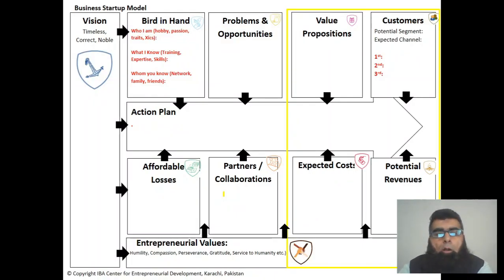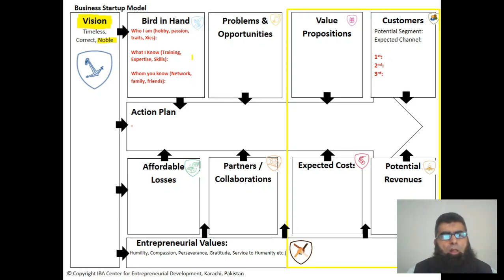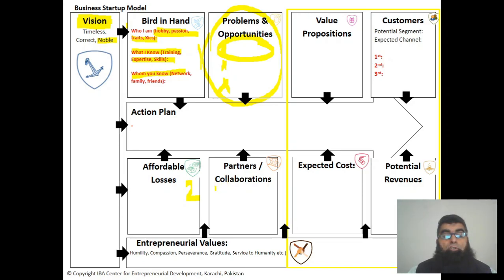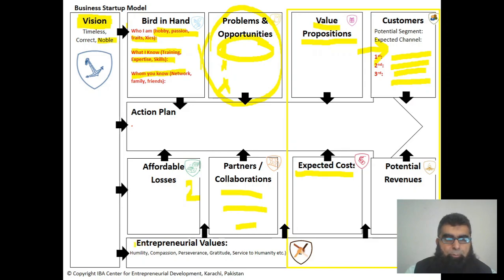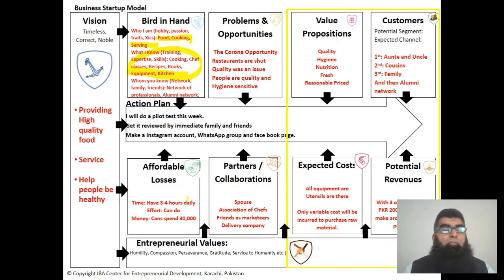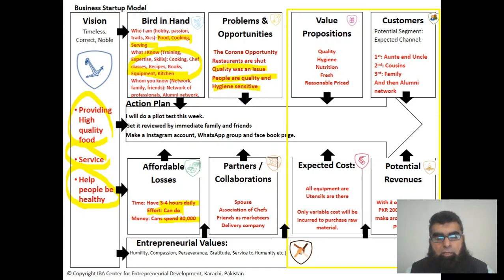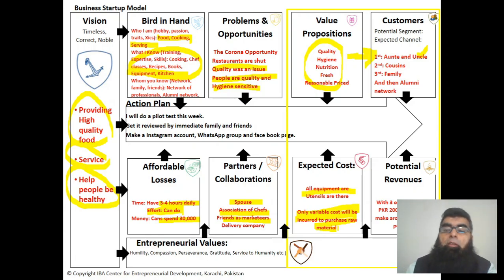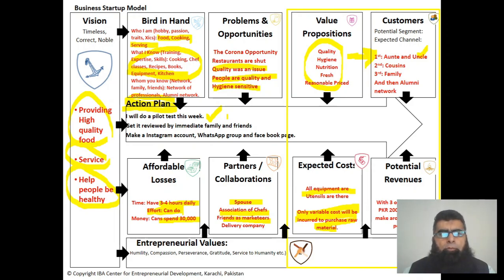Business Startup Model English